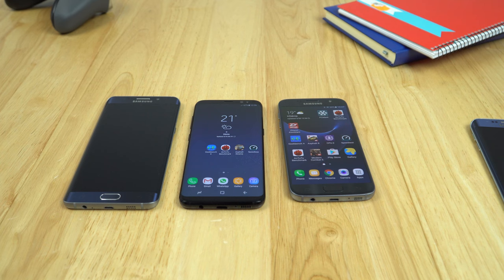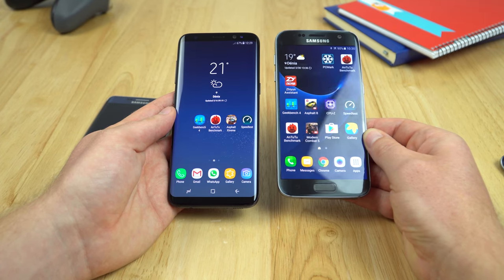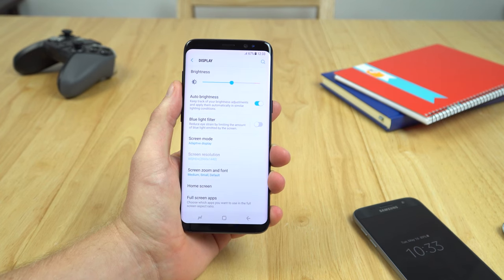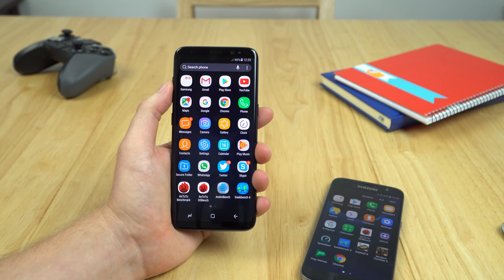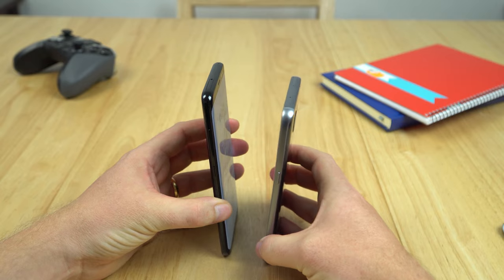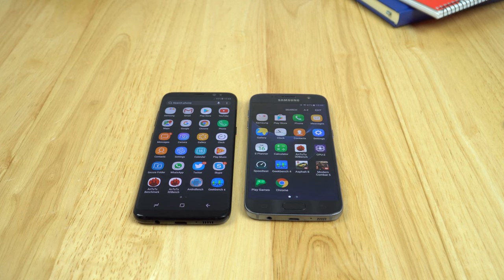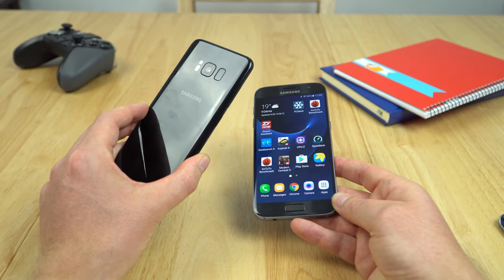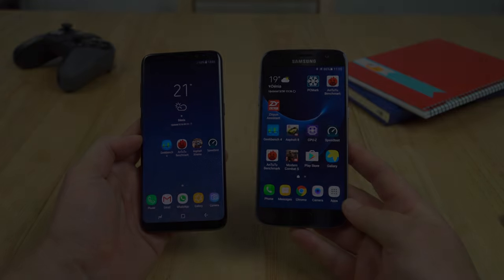Samsung Galaxy S8 Thoughts After A Month Use As An Ex Galaxy S7 User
Post-hype Samsung Galaxy S8 user review after almost a month of daily use. How does it compare to the Galaxy S7? Is the Galaxy S8 really that much better? This S8 was bought with my own money, I wasn't gifted a free review unit.